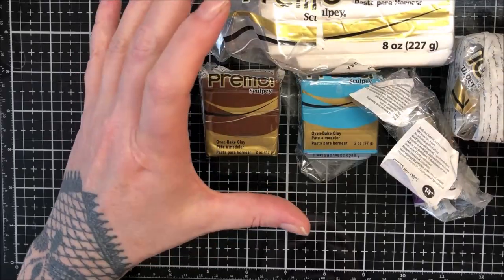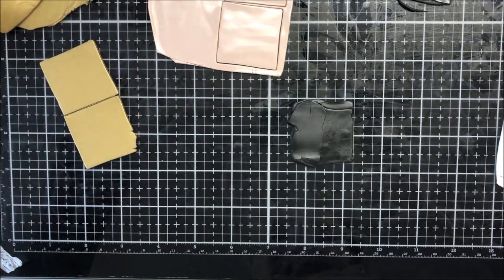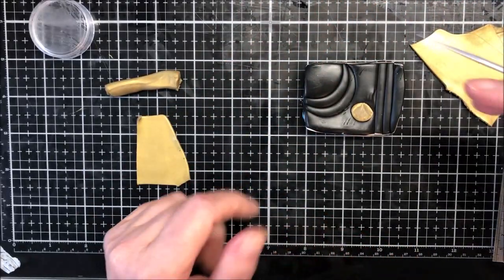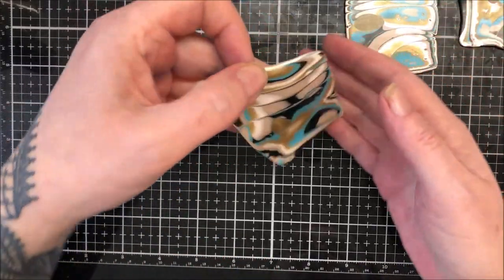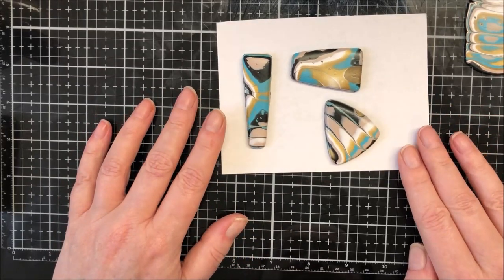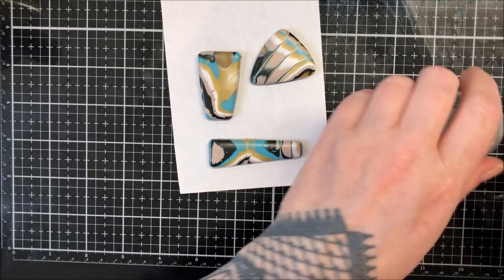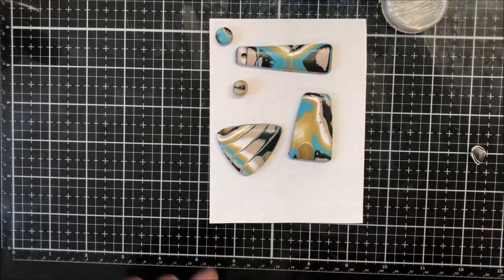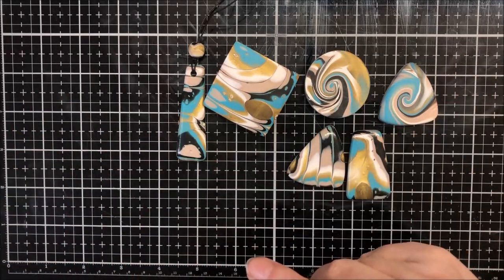Yes another Mokume Gane ......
Hi Guys. Mokume Gane Pendants .Enjoy! K x

Products Used
All Sculpey Premo Clay
White
Black
Antique Gold no 5517
Turquoise no5505
Own Mix for Tan colour - 1 part white - pinch of burnt Umber, grain of black

AliExpress - my Favourite Stores
-Panda Hall - Findings and rubber cords etc.
-Findings and the such
UK and European suppliers that I Like.
- Great Suppliers for Polymer Clay tools
-Black and Beige cutters I use
-Great for wire wrapping supplies/Parawire
-Great all-rounder for clay supplies
-Create your own cutters- mine are the orange ones and P-Clay supplies
- Ethical Sari ribbons and yarns
-metal Cutters, Textures and More
- Where I Buy the ‘Blue’ moulds I use